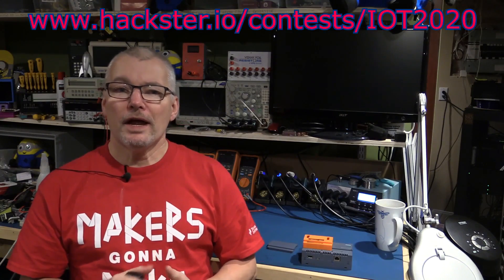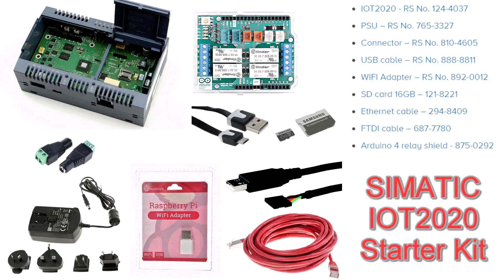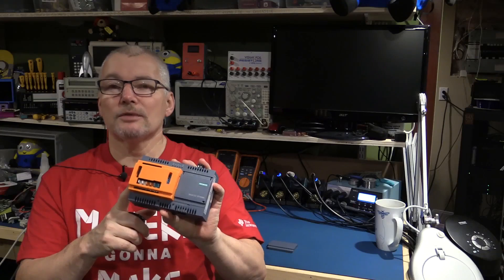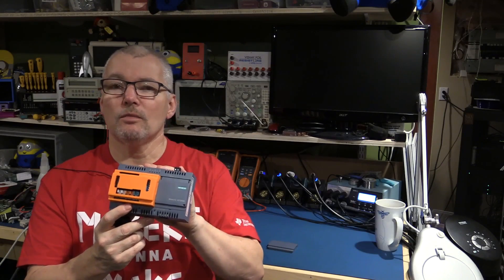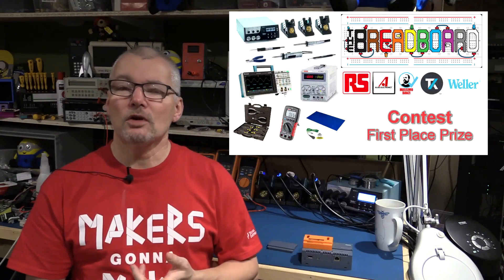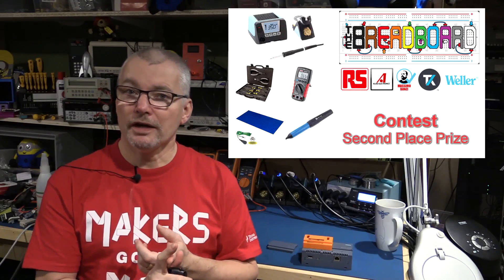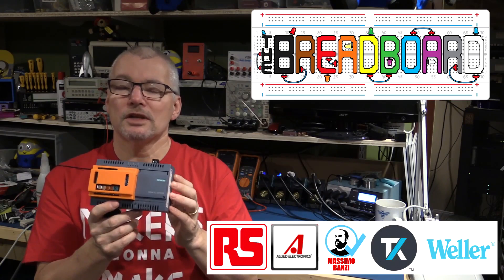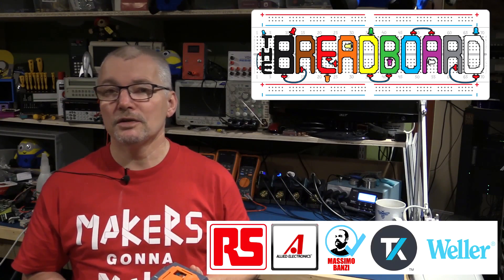Win an IOT2020 and a chance for a $4500 Electronics LAB Kit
This is your chance to win a LAB kit valued at about $4500USD with a runner up prize valued at about $1000. The catch is the entry must be on an SIMATIC IOT2020

To help, between now and the end of Feb 2017, you can submit your ideas (Even if not implemented and even on a different platform) and we will pick the best 10 entries to receive an IOT2020 Starter kit.

Details in the video and on the contest page.

If you enter, good luck